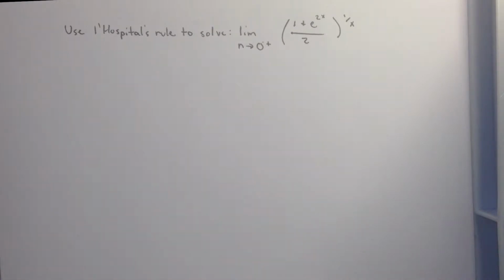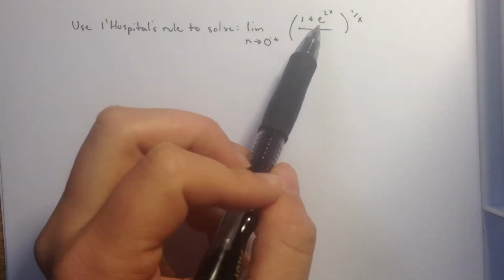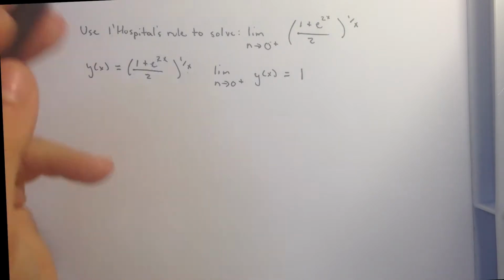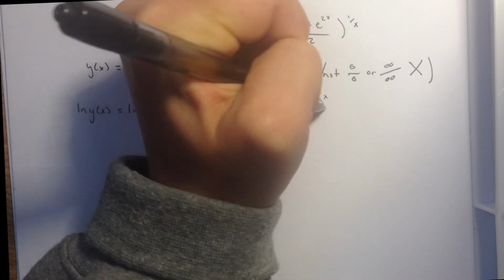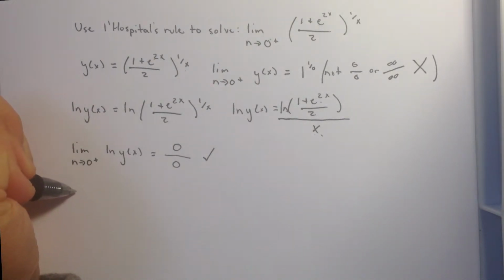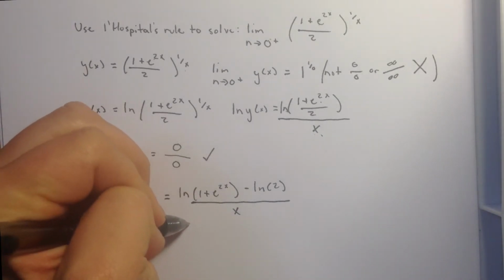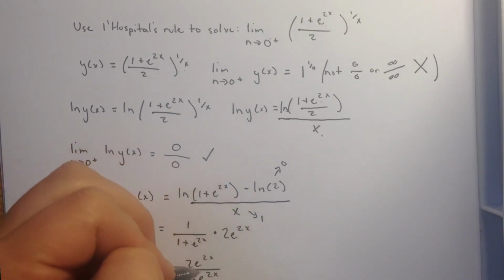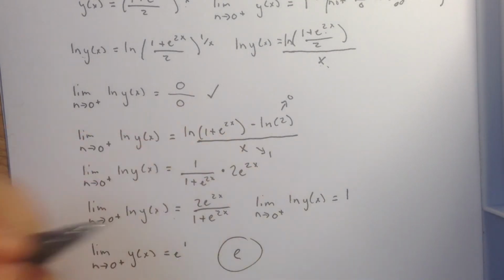Test 1: l'Hopital Question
Solve: lim ((1+e^(2x))/2)^(1/x) as x approaches 0+ = e